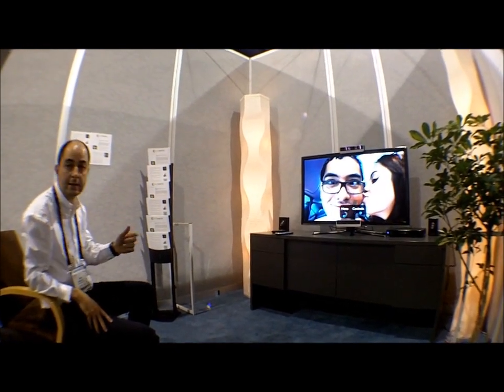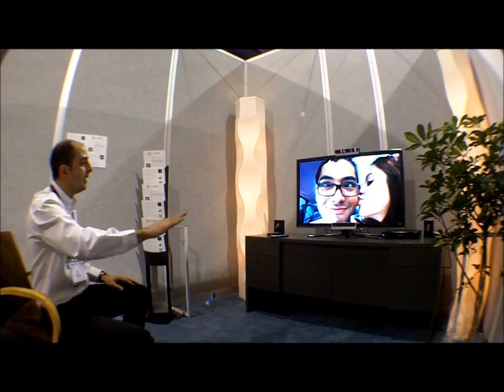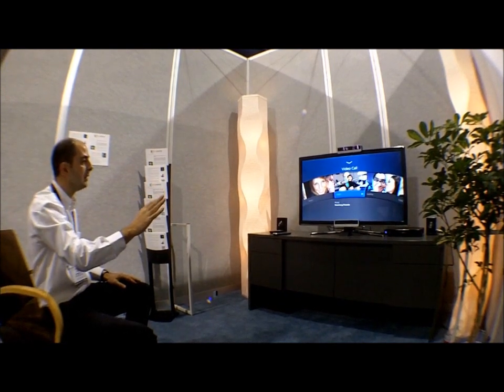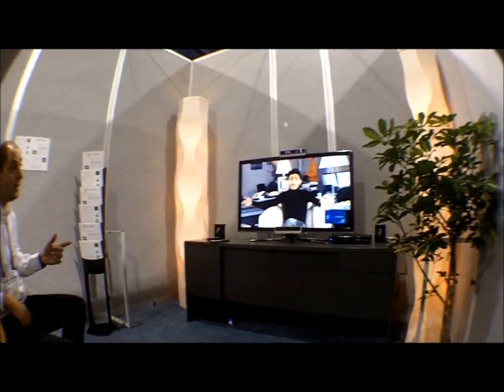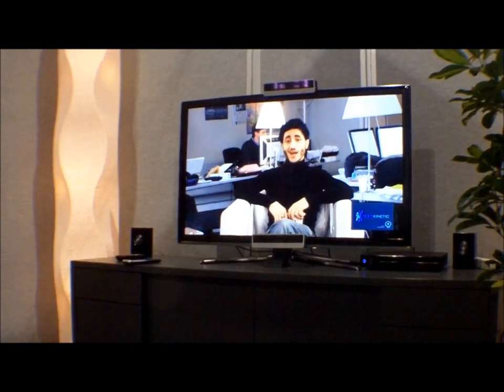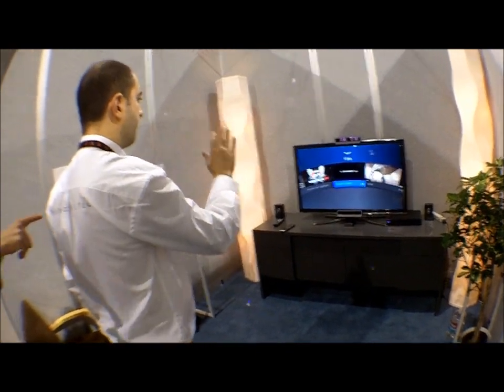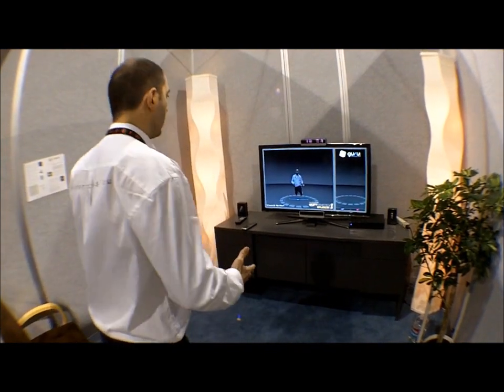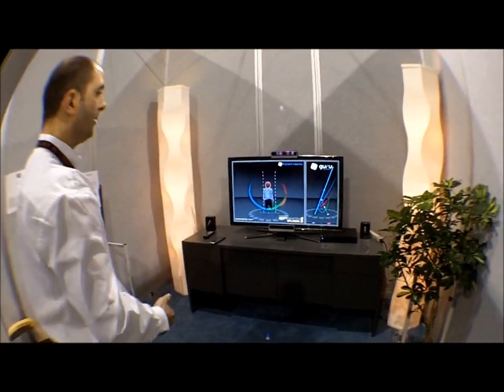CES 2011: "Kinect" on Intel Atom by SoftKinetic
Belgian Middleware company Softkinetic has developed a complete camera-based motion interface solution for Atom-based set-top-boxes and PCs. They sell their own cameras, but it works with any type of camera., and they're marketing this reference design to cable companies, hardware companies, and whoever wants to offer their own Kinect-like device